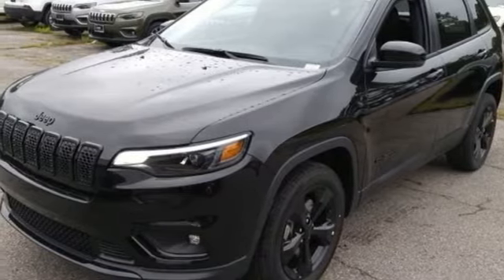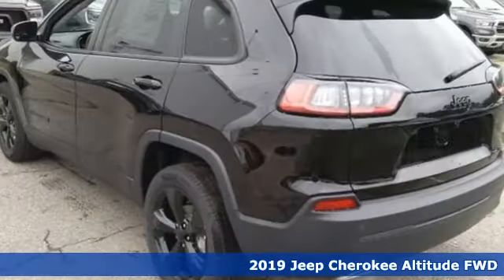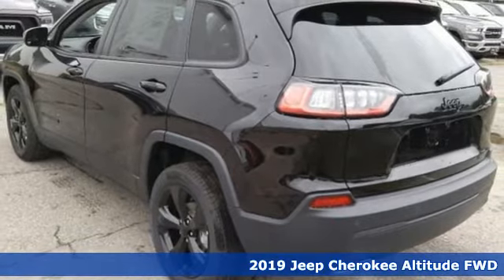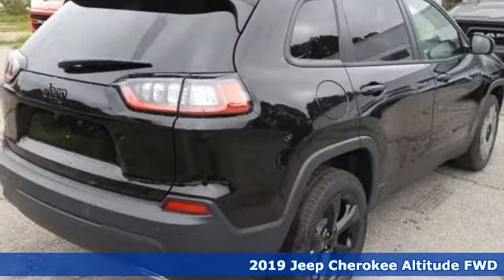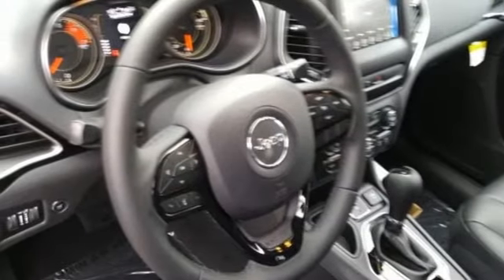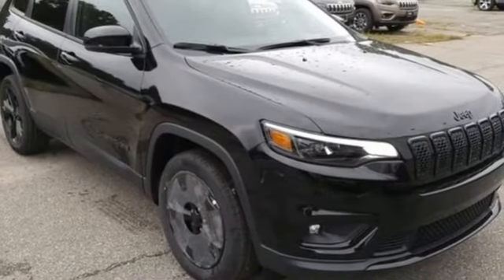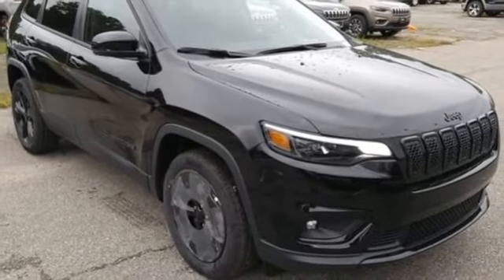New 2019 Jeep Cherokee Virginia Beach VA Norfolk, VA #18191133 - SOLD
Year: 2019
Make: Jeep
Model: Cherokee
Trim: Altitude
Engine: 2.0L I4 DOHC
Transmission: 9-Speed 948TE Automatic
Color: Black
Interior: Black
Stock #: 18191133
VIN: 1C4PJLLN1KD285968

Address:
3152 Virginia Beach Blvd